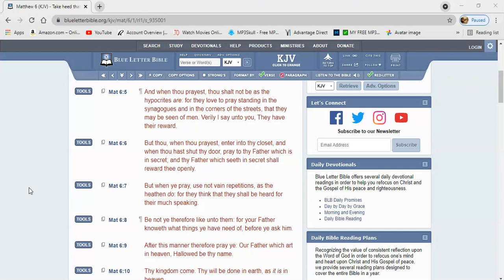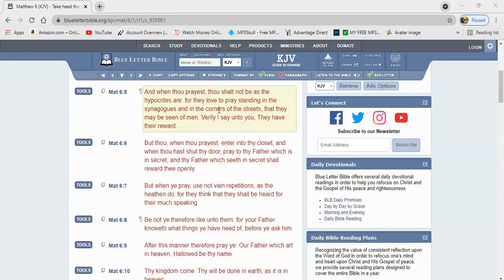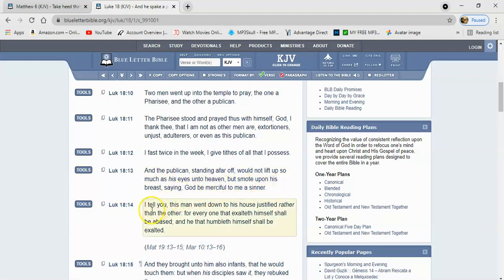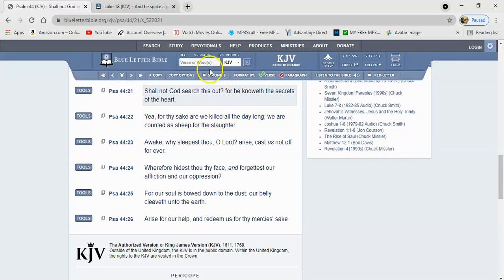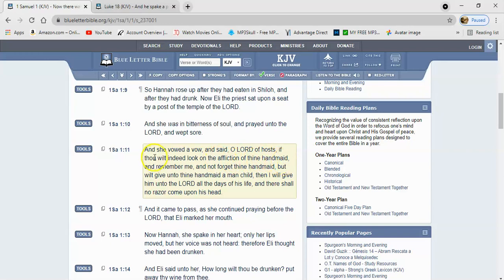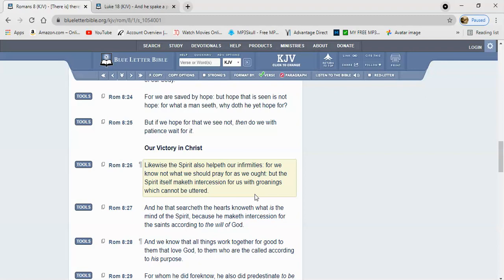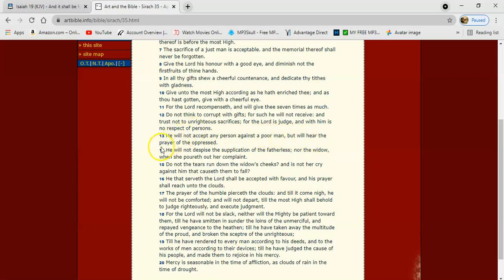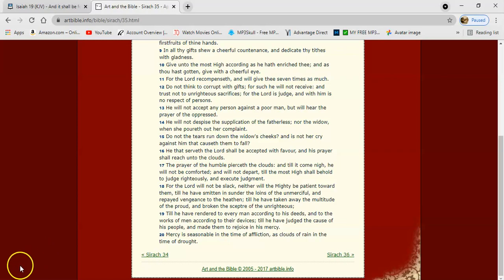Silent Prayers From The Heart Is Also Acceptable With The LORD